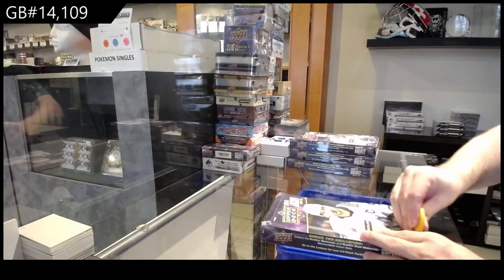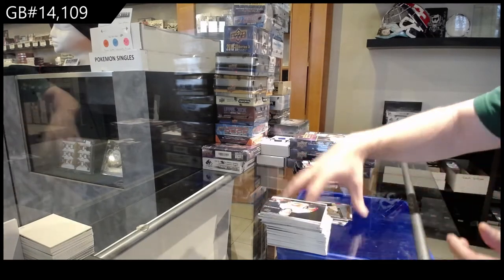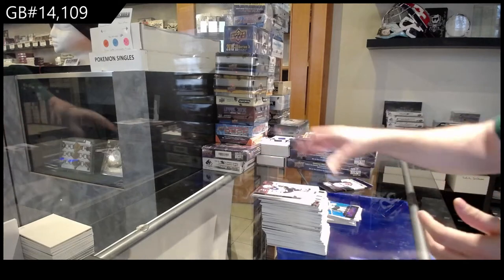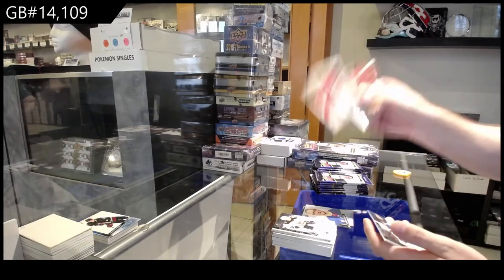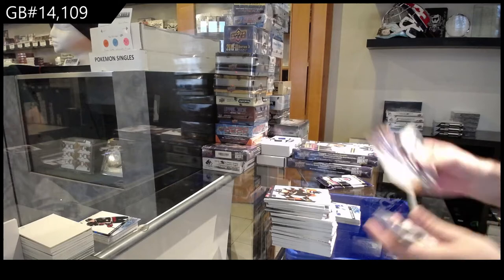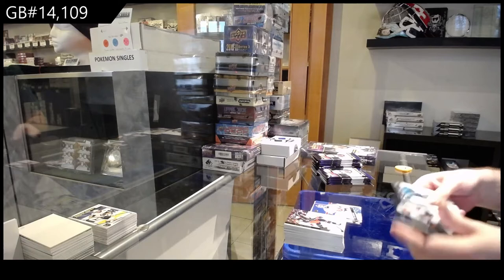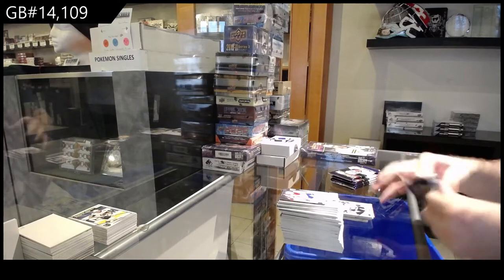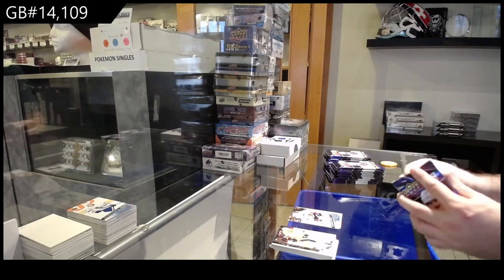20-21 Upper Deck Series 2 Hockey 4 Box Break - C&C GB #14,109